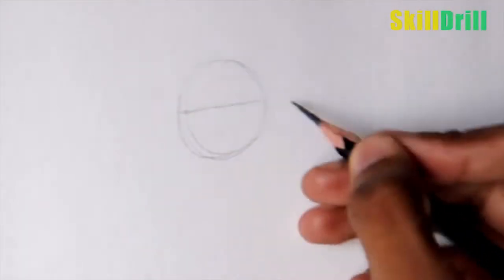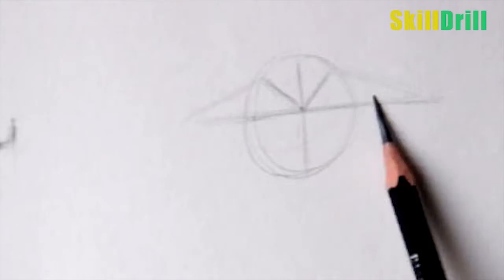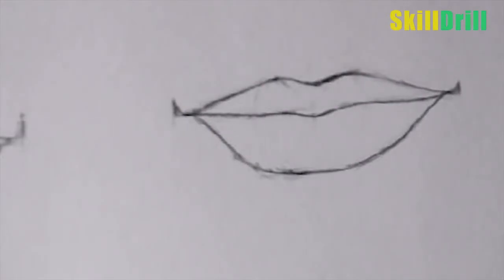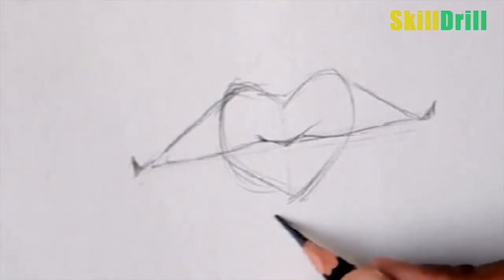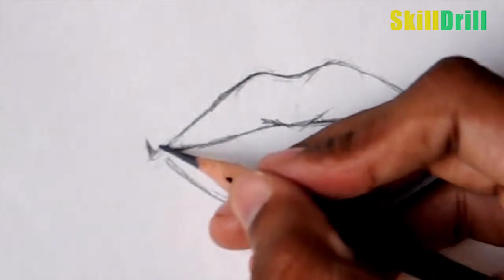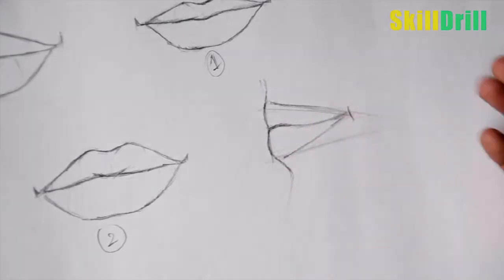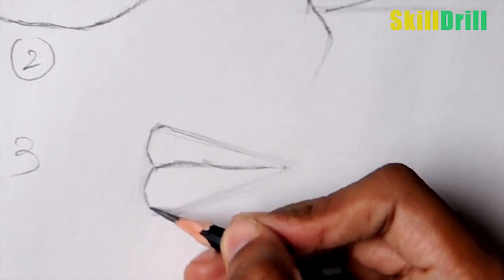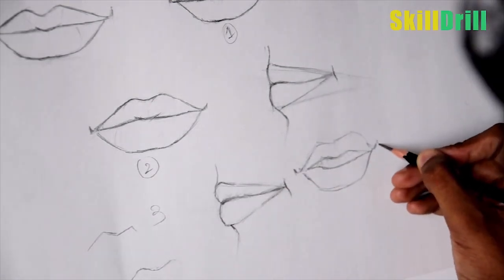How to make Lips in less than 10 minutes | Easiest way ever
Hello Everyone,

I am showing you my technique to draw lips using couple of tricks.
Please watch till end to learn the complete process.

You can check more of my tutorials-

I would love to show you more things you might be doing wrong when it comes to drawing or just give you some general tips on Drawing, Illustrations and Animation. So you can get better at it!

Stay in touch, here :)